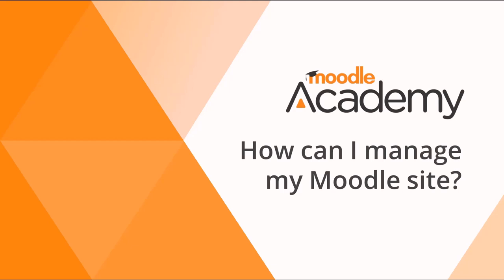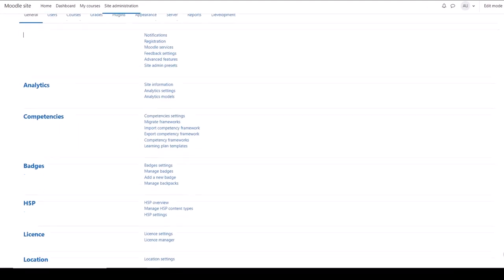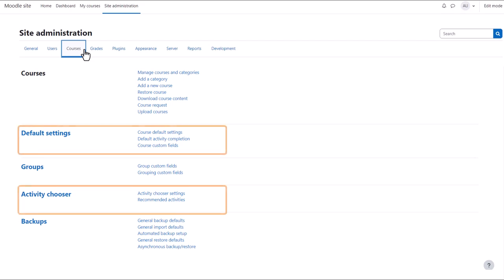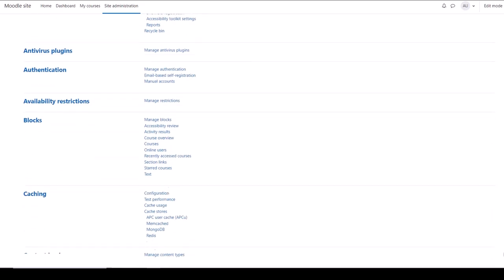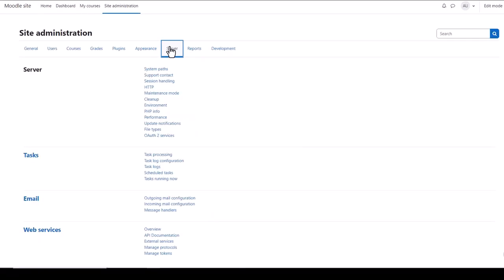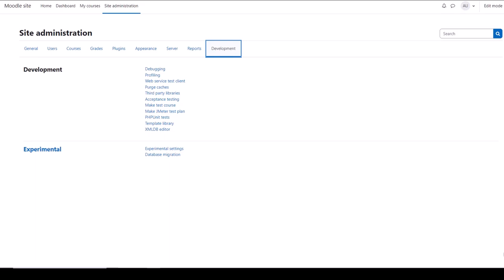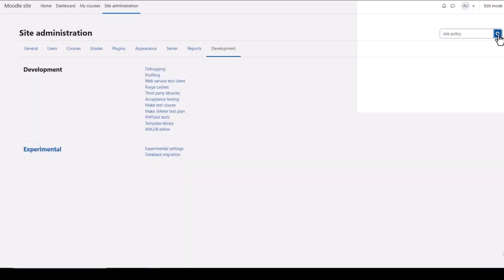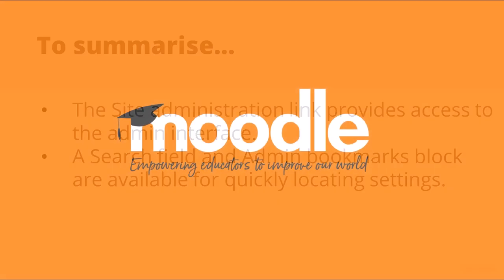How can I manage my Moodle site (4.4)